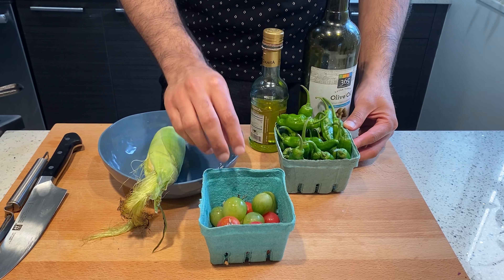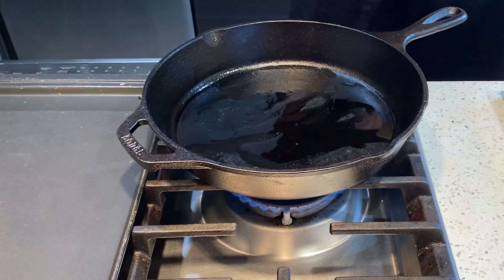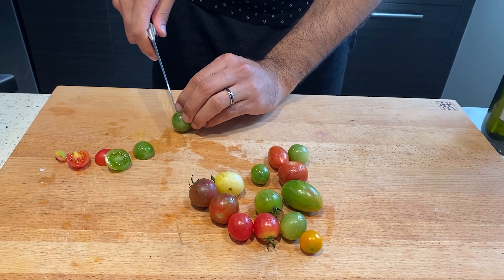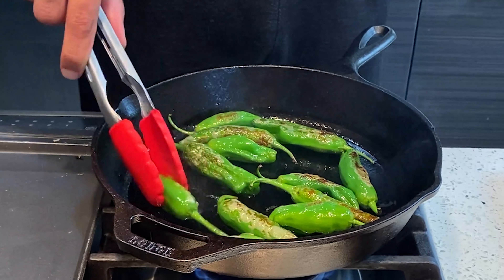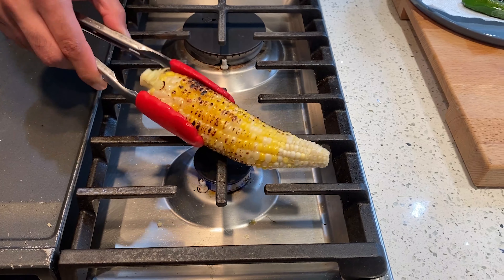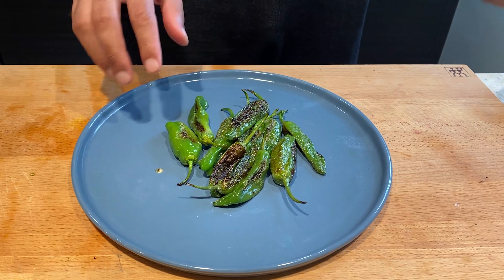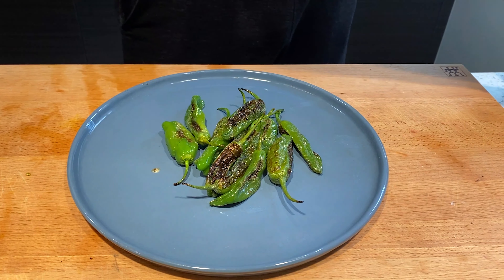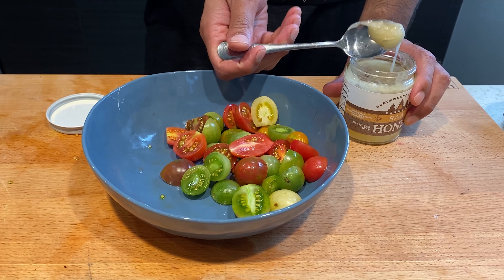Appetizer Work from Home Recipe: Shishito Peppers, Sweet Corn & Cherry Tomatoes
Hello everyone, I am trying to be more regular with my video uploads. So, you have a new video with a delicious appetizer recipe. Today we made Shishito Peppers, Sweet Corn and Cherry Tomatoes. You can have all of them together or make them separately and enjoy a healthy snack!

Recipe:
Step 1: Wash all your produce and remove the corn from its cover. Marinate the peppers with extra virgin olive oil. Make sure you coat the pepper completely.
Step 2: Heat an iron skillet on medium heat till you can feel the heat on top of the skillet. Heat some olive oil and throw the shishito pepper on. Let each part of the pepper sit on the pan for approximately 1 min. The best sign is when you start seeing blisters on the pepper. Once the pepper are done, throw them on a paper towel before transferring it over to a plate for seasoning with sale and pepper. As you throw the pepper into the skillet, put  the corn directly on the heat. I have cooked it all the way through in this video and that took about 5 mins in total.
Step 3: Once the corn is done, put a small piece of butter and season it with salt and pepper. Put the hot corn on top of the mix and roll it around about 15 times till you see a shiny glaze all over the corn.
Step 4: Dice the cherry tomatoes into halves, season it with salt, pepper and drizzle some warm honey on it. Mix it well!
Step 5: Plate them and you are ready to eat some delicious food!